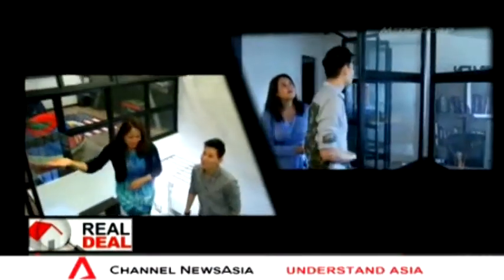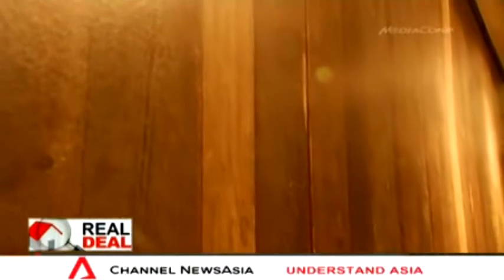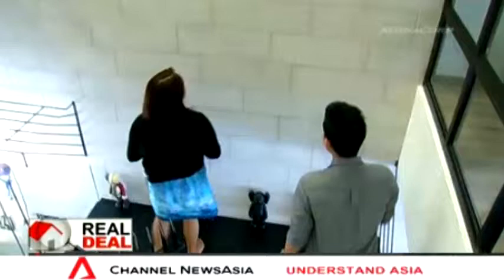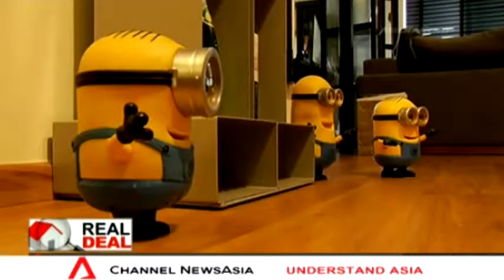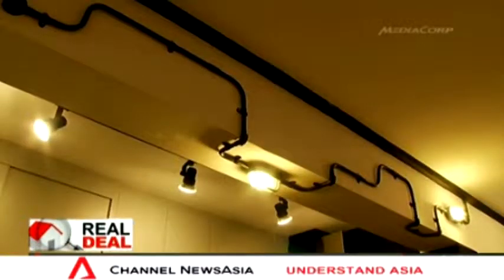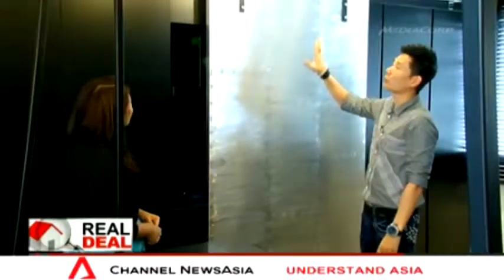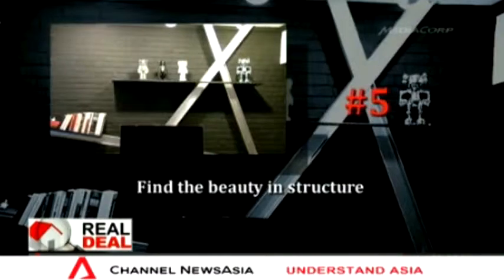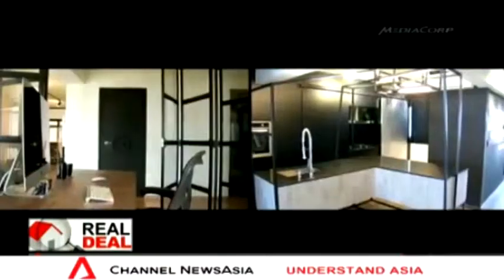FirstLook Asia - Real Deal, "Designing your home like a warehouse" (29 Jul 2014)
FirstLook Asia  - Real Deal "Designing your home like a warehouse." From shipping crate closets to recycled oil barrels and sewage pipes, homeowners are embracing the industrial style. A design expert shows us 5 ways to get the edgy look.

Kelvin Teo (Space Sense Studio) shares the design of this flat with an industrial theme. Annalisa Burgos, Steve Lai, and Patrick Fok chimes in their thoughts whether this is ideal to their taste.

to get your updates.